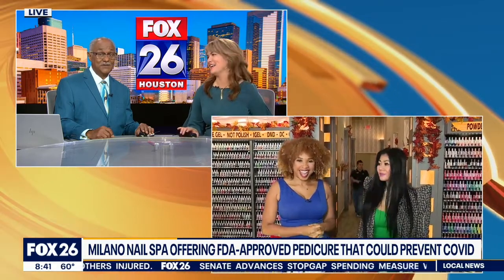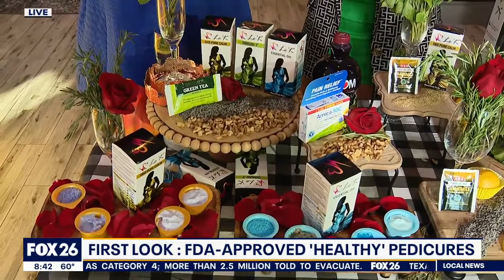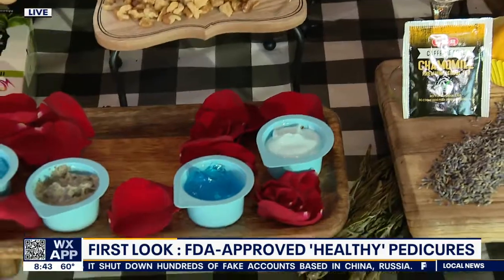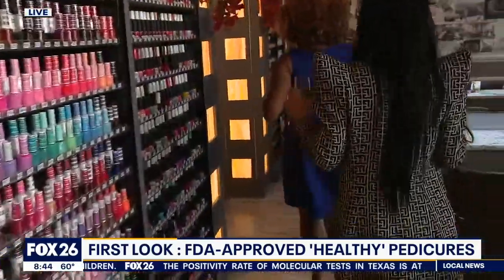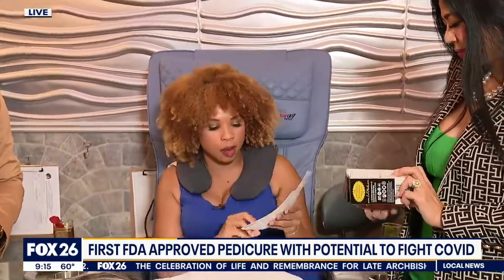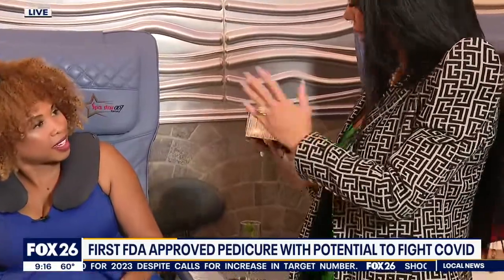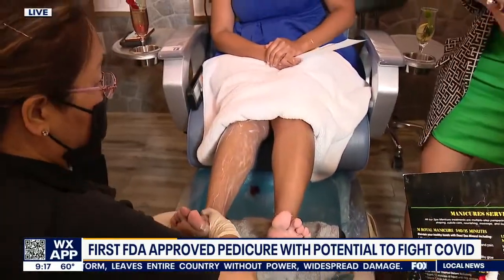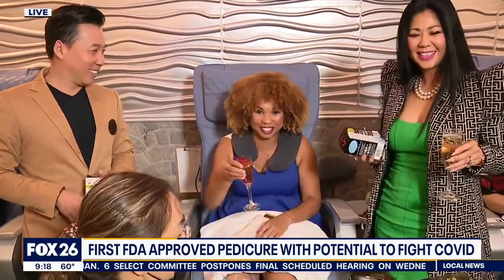Houston Fox News at Le'K Promo Event Milano Nail Spa Spring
Houston Fox News comes to Milano Nail Spa Spring for their promotional event welcoming Le'K products into their salon.